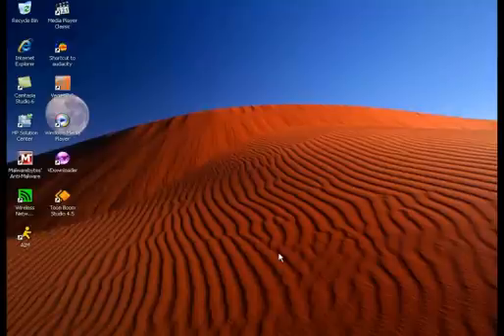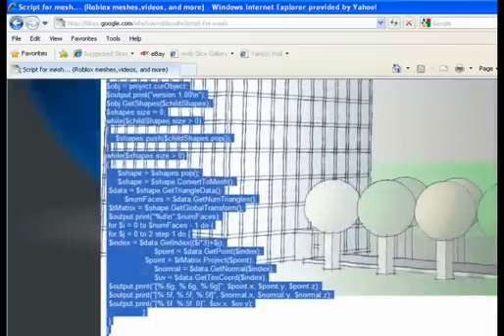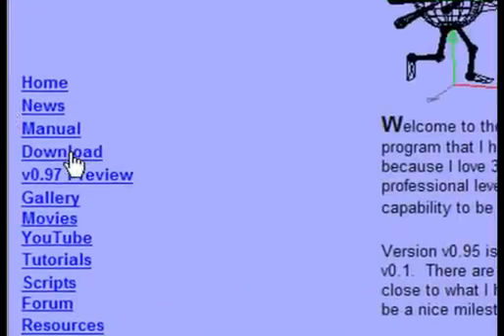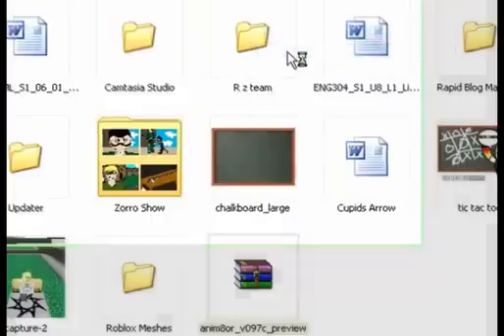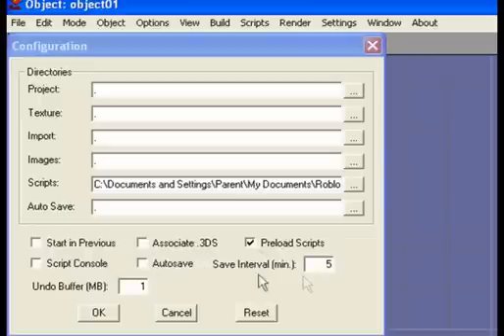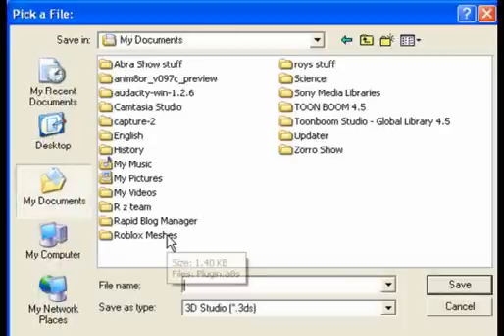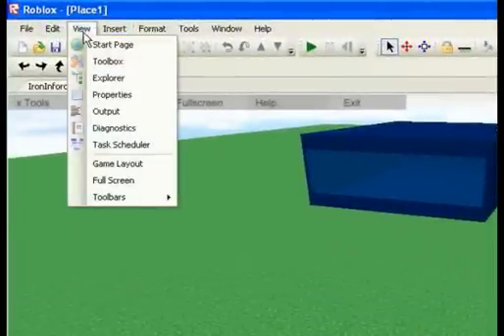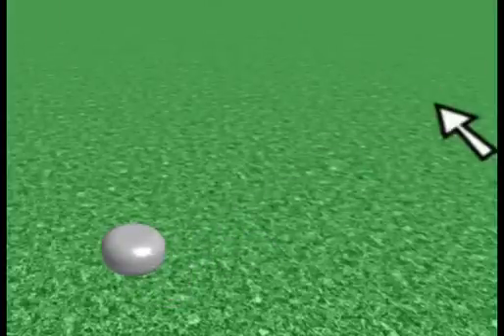How to Upload meshes to ROBLOX!~High Detailed!~